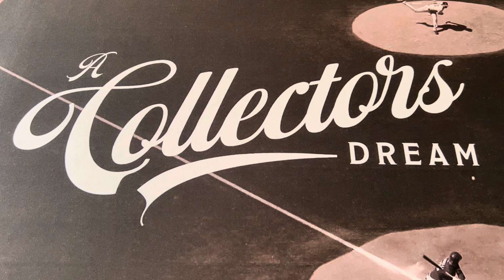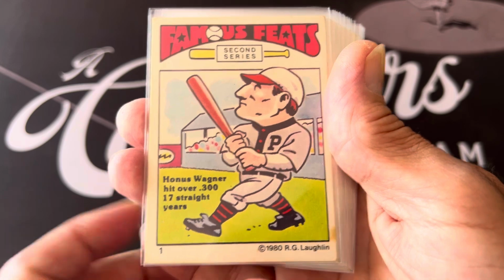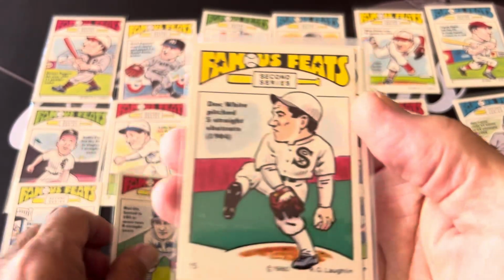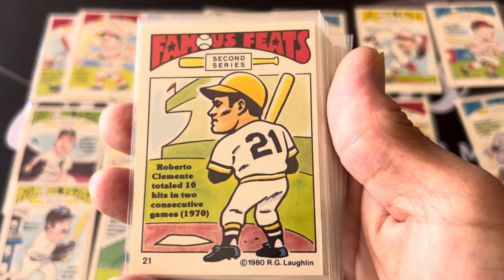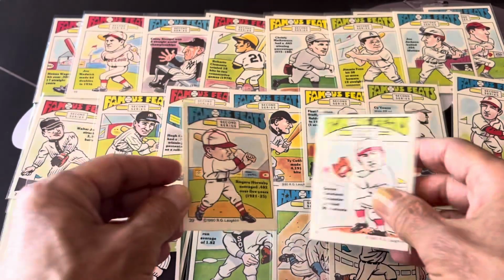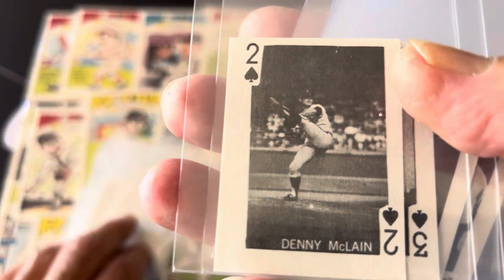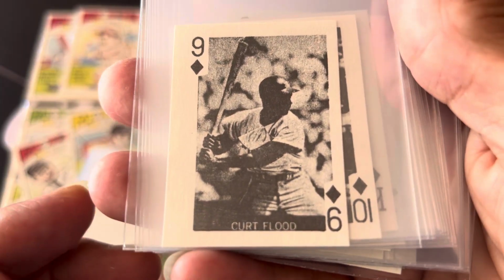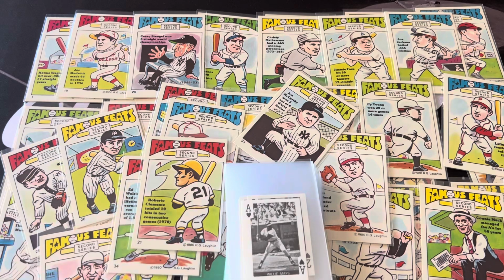Card Show Pickups - Laughlin Set and 69’ Globe Set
Picked up a couple of small sets not seen very often.